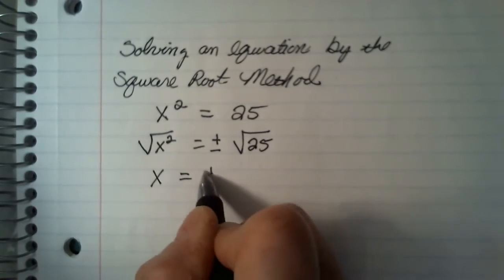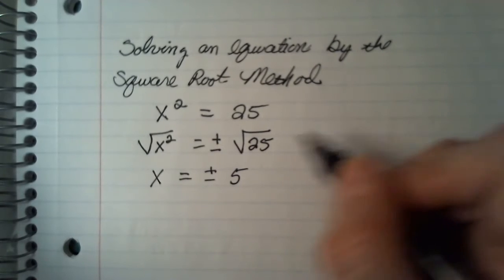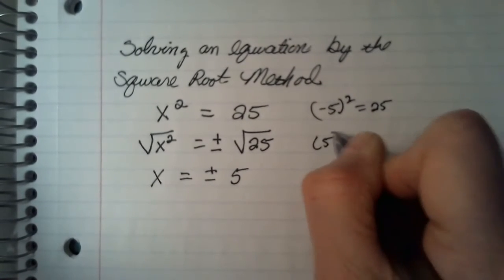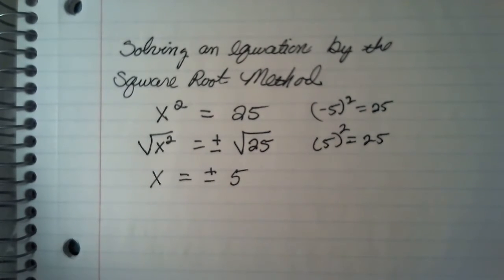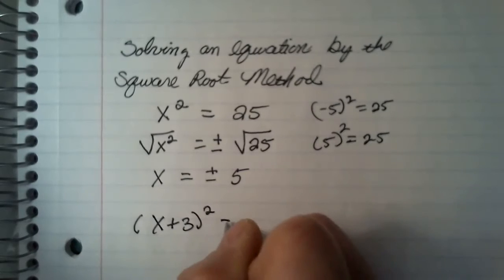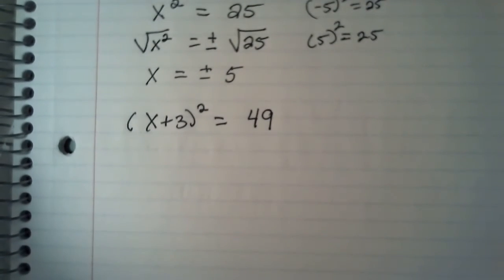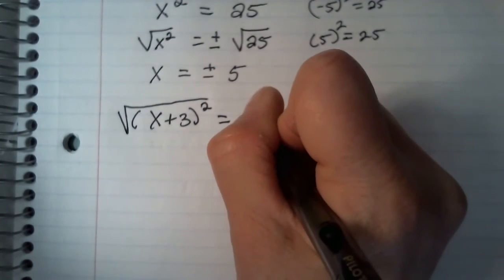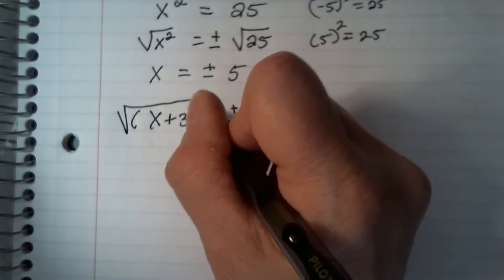Solving an Equation by the Square Root Method c 11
Solving an equation by using the square root method.